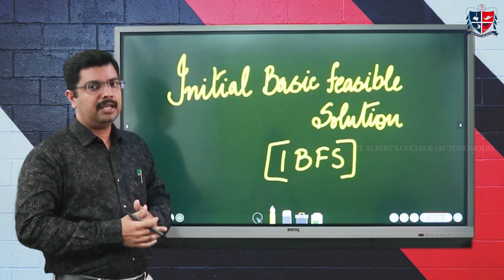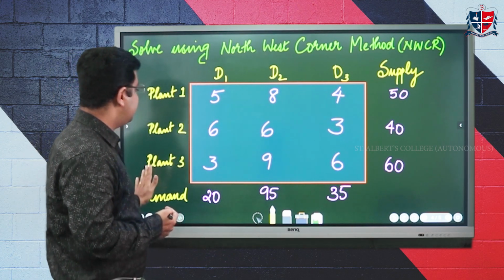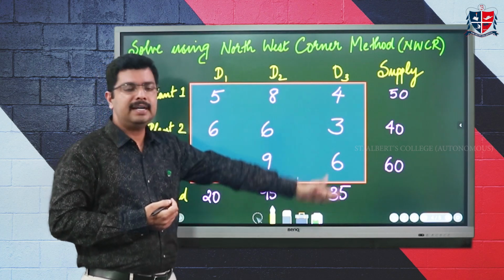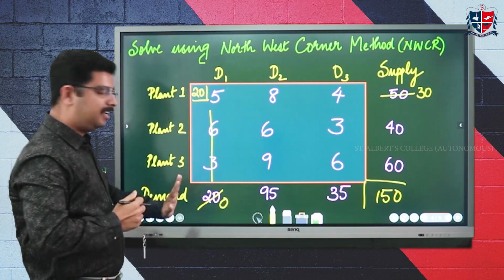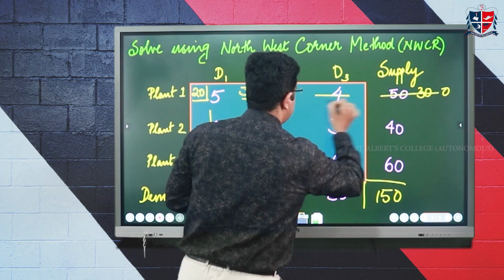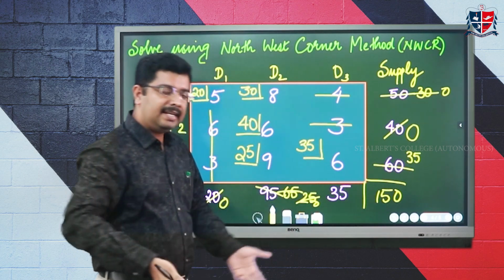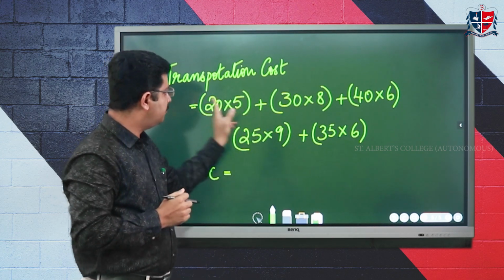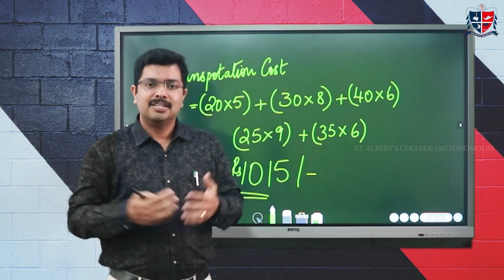St. Albert's College Autonomous, Ernakulam- TRANSPORTATION PROBLEM(PART 1), Dr. Jithin Benedict